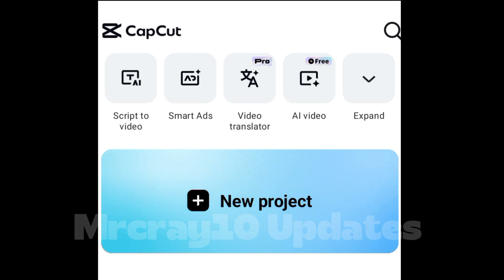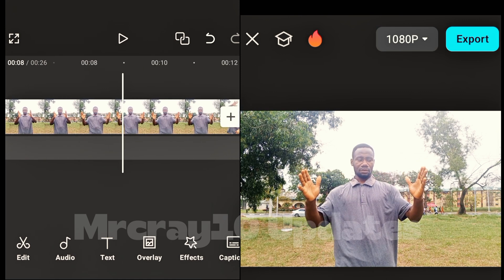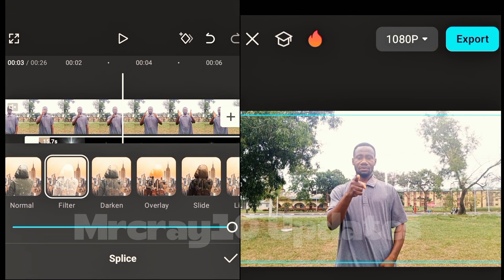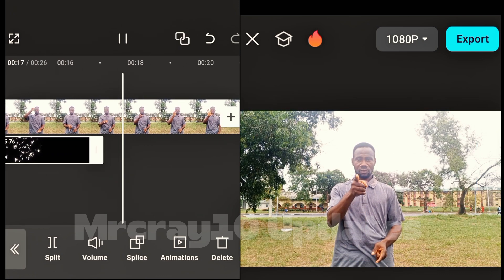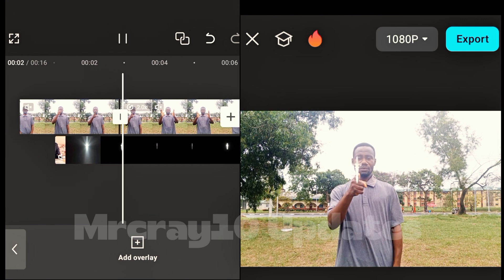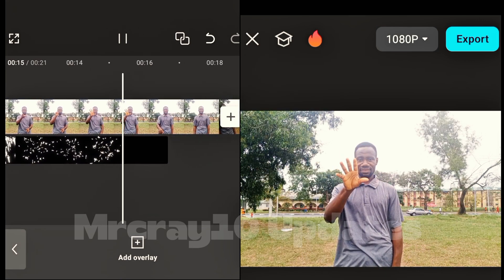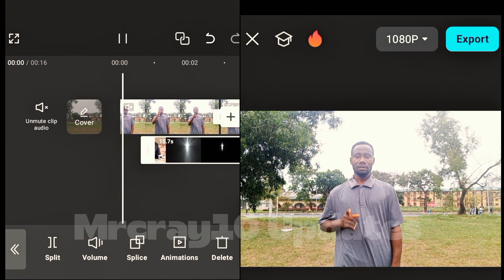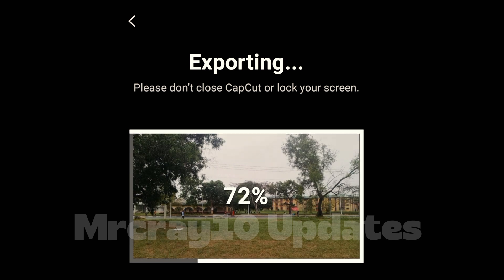Sword Magic Effect! CapCut Tutorial for Beginners & Pros! Using Any Device💯✅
Learn how to create breathtaking sword magic effects in CapCut! From beginner-friendly tutorials to advanced techniques, master the art of sword fighting video editing.

See you in our next video You get ma point 🤔 Ehn Ehn💪